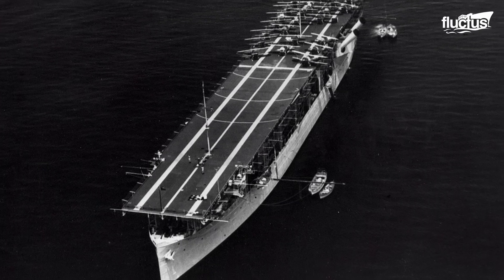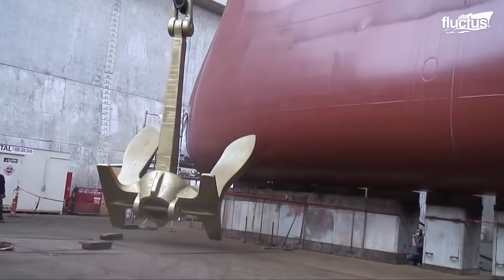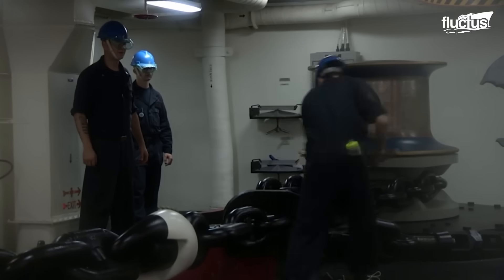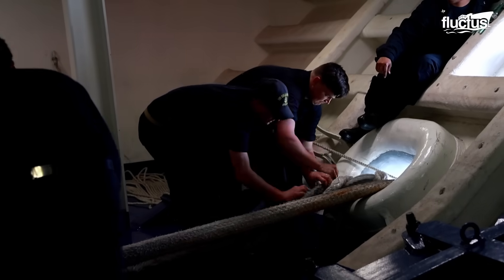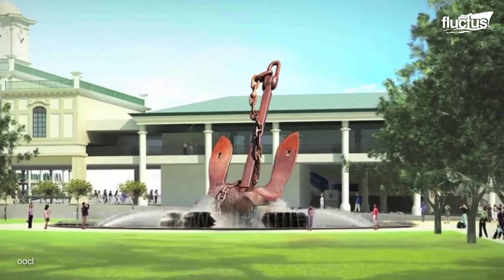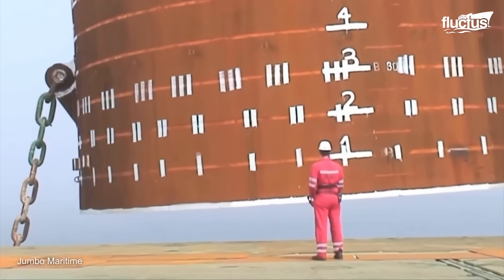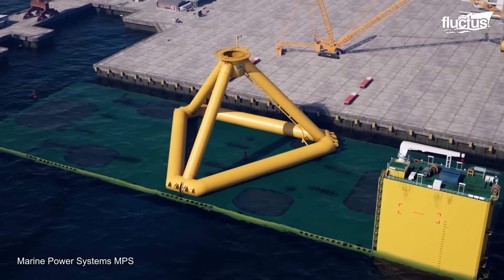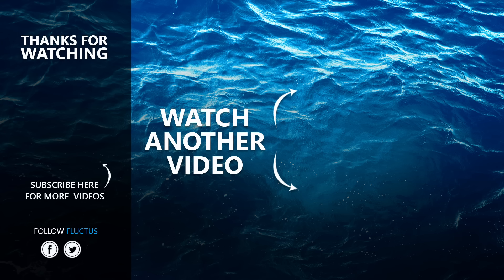The Hypnotic Process of Installing Gigantic Anchor into US Aircraft Carrier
Welcome back to the FLUCTUS channel for a feature on ship anchors, learning the complex and fascinating process of maintaining the anchors of US aircraft carriers. From conventional anchors to innovative solutions, we also explore various techniques to maintain stability in even the roughest seas.